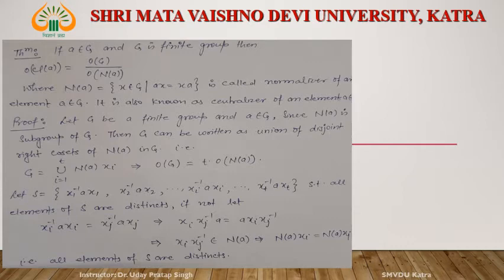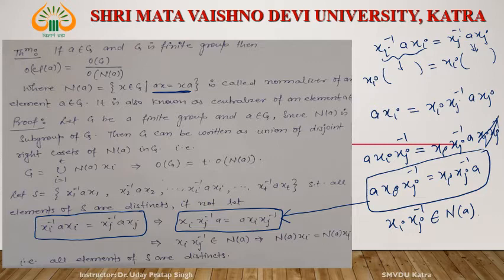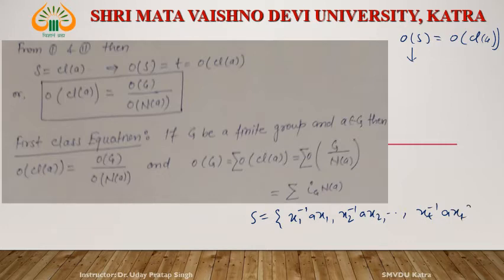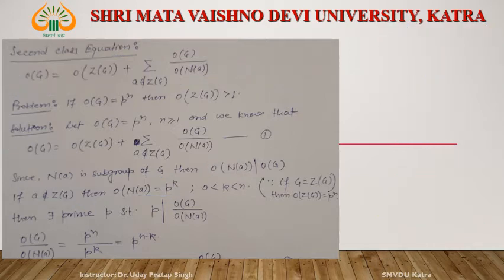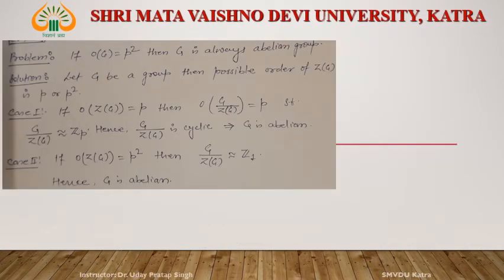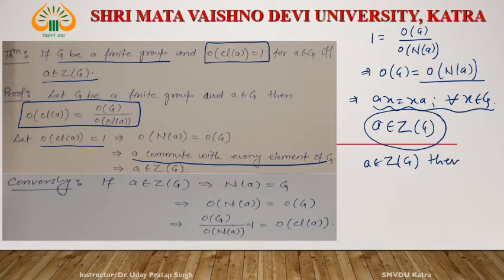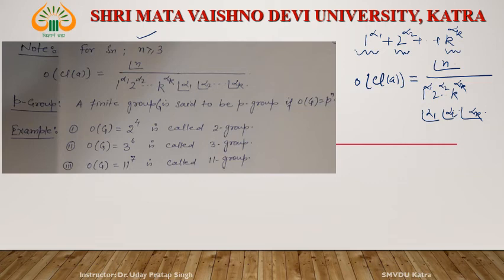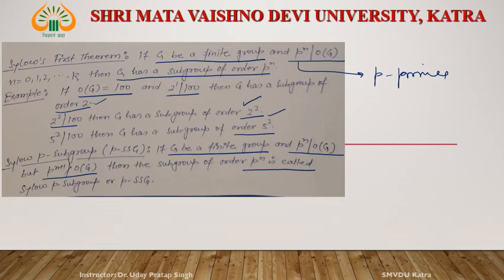Class Equation and Examples Based on Class Equation (Abstract Algebra MTL 6051 # 11)